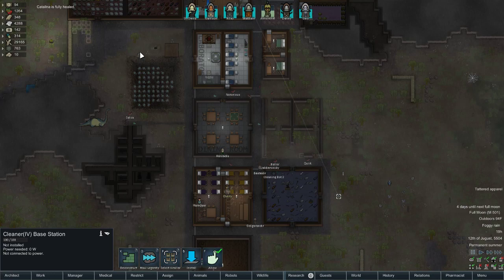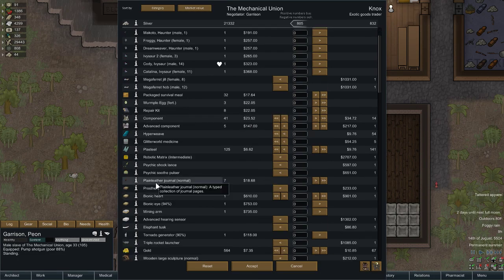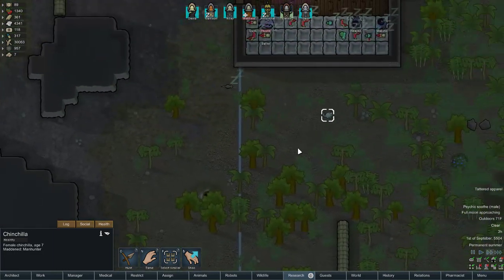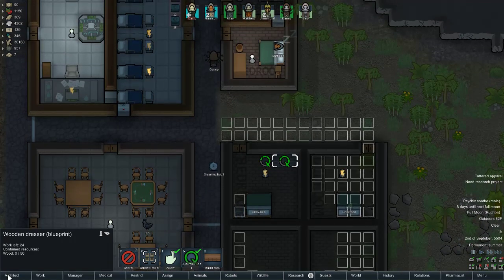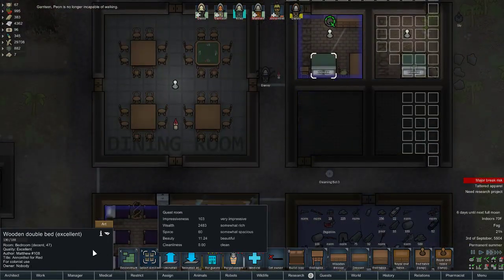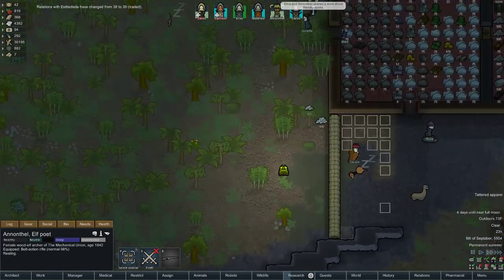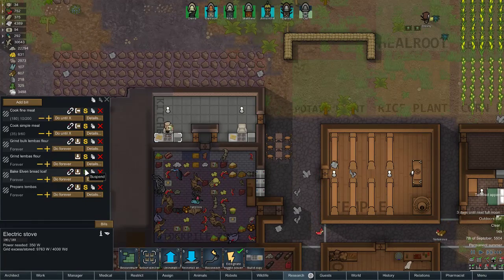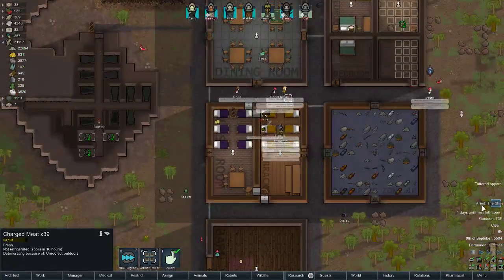Rimworld | The Mechanical Menace | Part 16